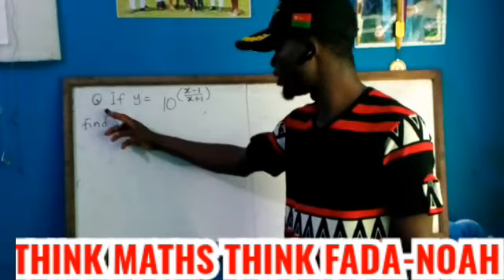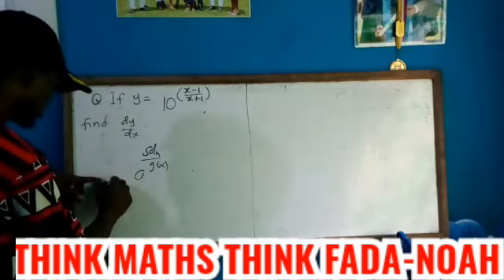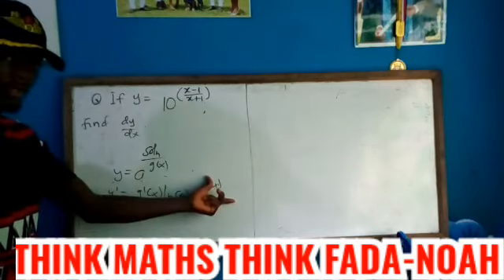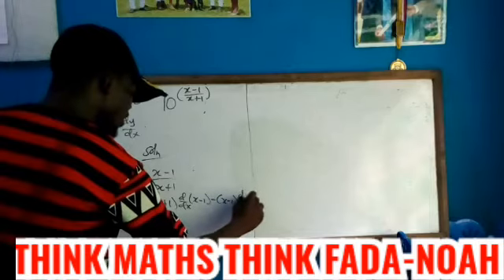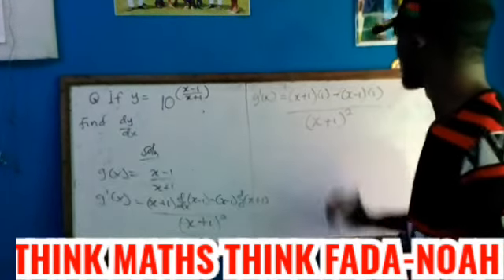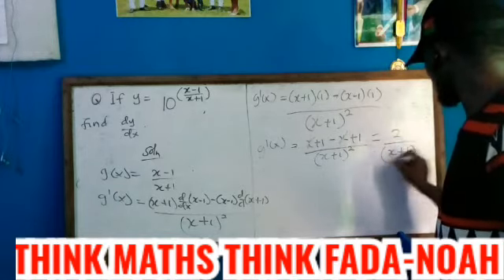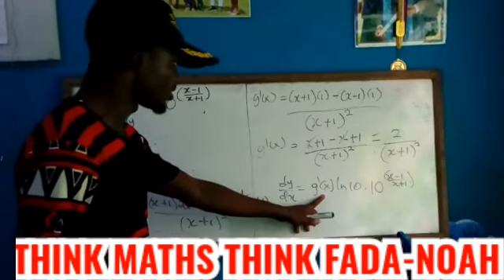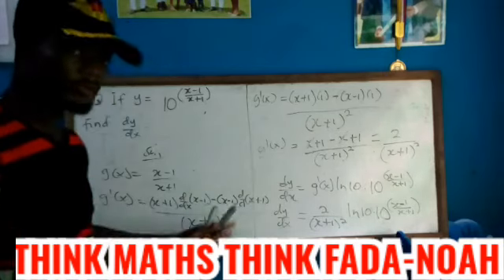How to find the derivative of a function of the form a^g(x)